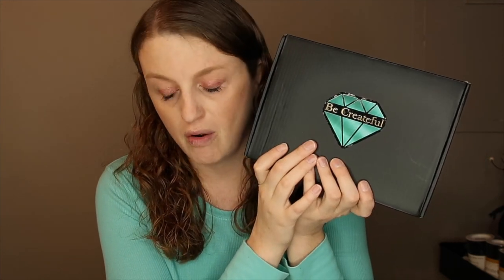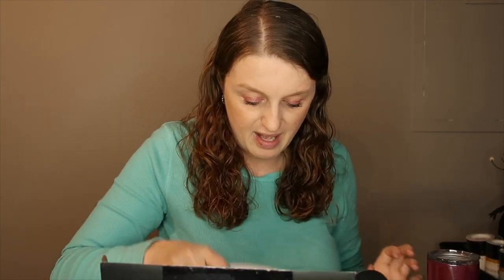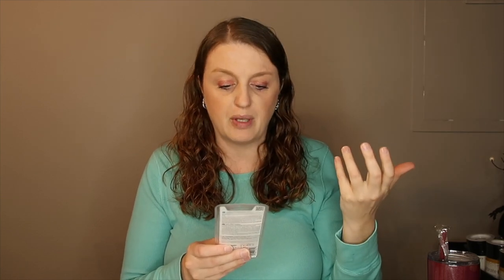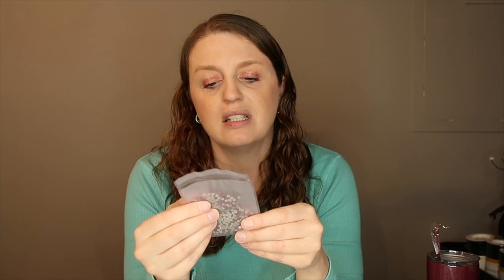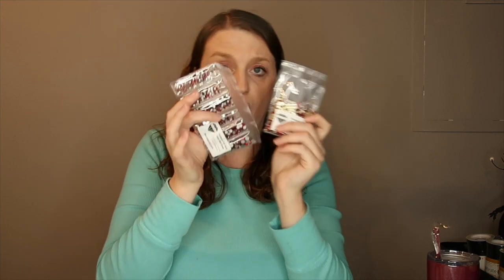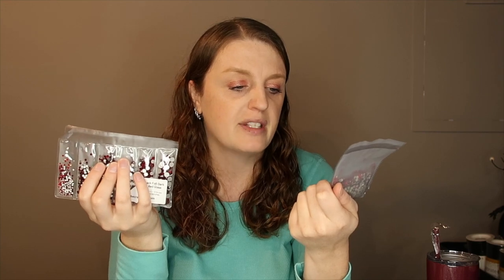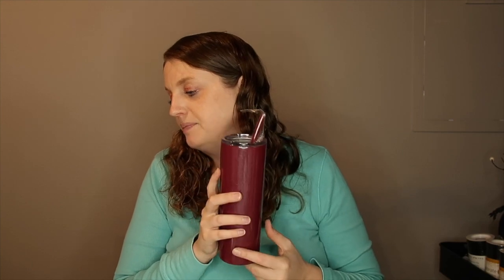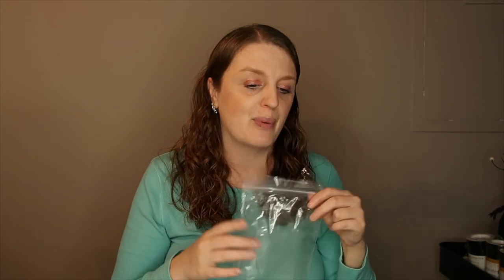NEW BeCreateful November Deluxe Subscription Box